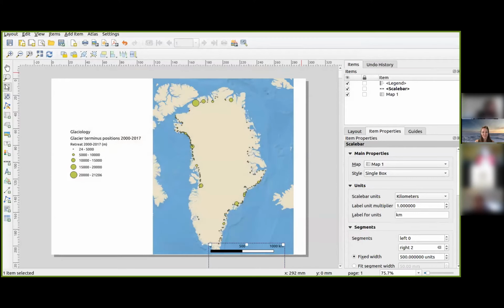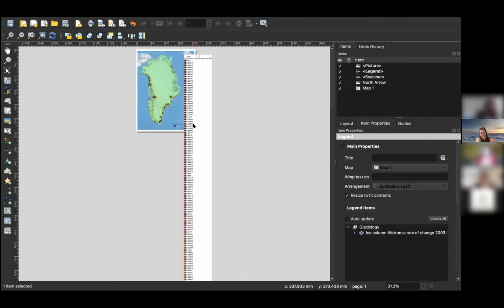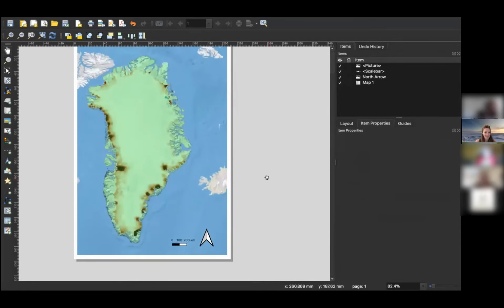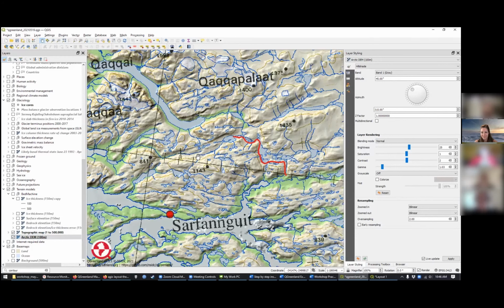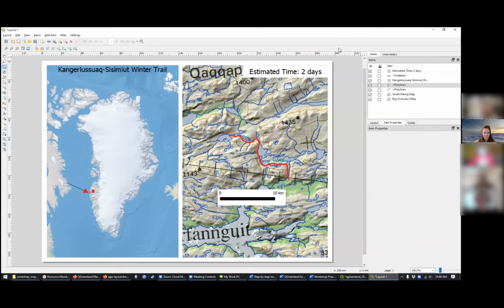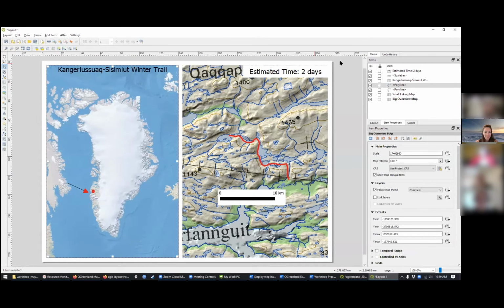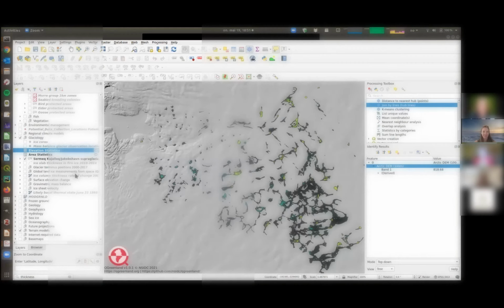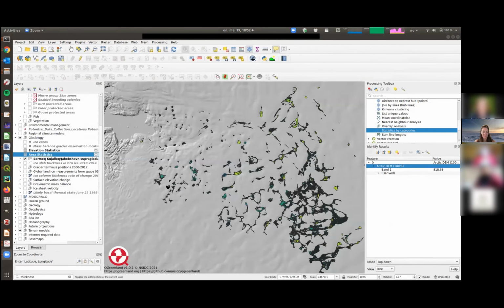QGreenland Intermediate User Workshop (Part 2/2) - 2021-05-19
Recording of the second section of the QGreenland Intermediate User Workshop. This video picks up after the breakout sessions. The training occurred on May 19, 2021.

QGreenland is a free mapping tool to support interdisciplinary Greenland-focused research, teaching, decision making, and collaboration. In this workshop designed for experienced GIS/QGIS users*, participants will:
- Learn about the QGreenland geospatial data package and what is included in it
- Explore and analyze QGreenland data layers using the free and open-source QGIS software
- Learn how to edit layers, create new ones, and import your own data layers into your QGreenland project
- Learn how to use QGIS plugins for tasks like importing GPS data points into your QGreenland project
- Explore QGreenland on GitHub
- Create a map for print or publication